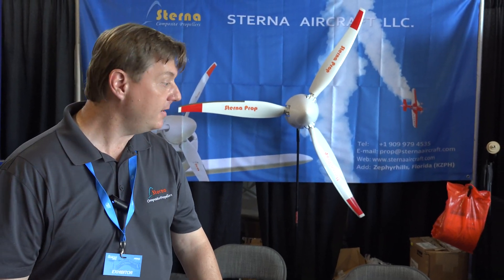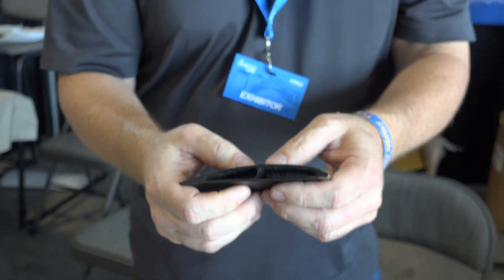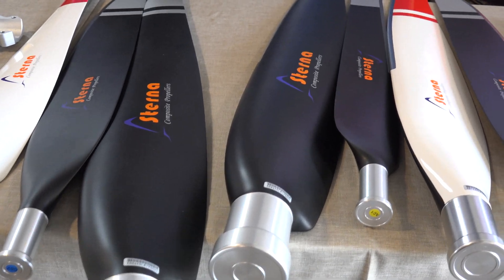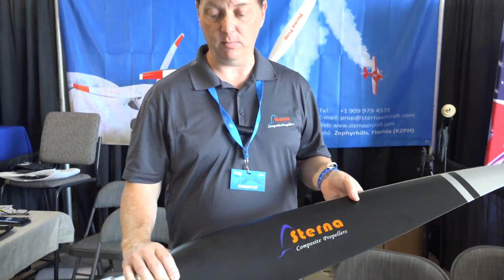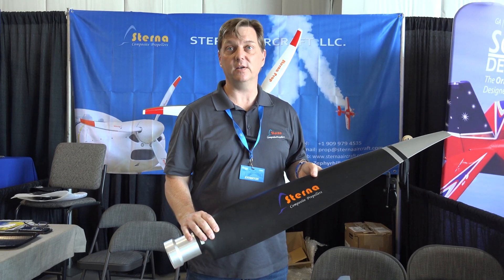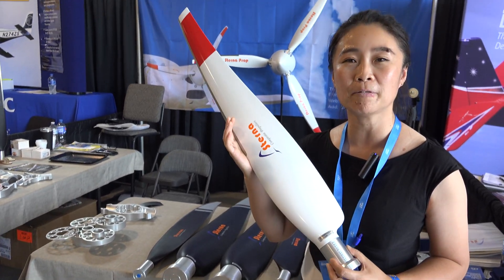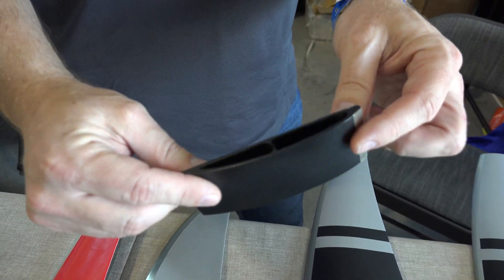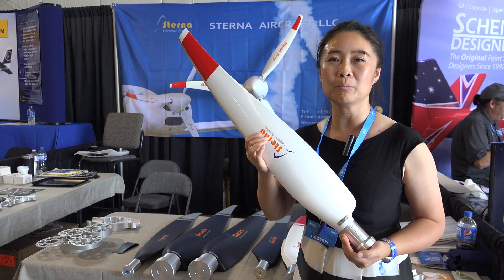Sterna Aircraft Propeller made from Carbon Fiber aka Composite - - Incredible Aircraft Technology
From the high tech Tic Tac UFO to were we were with wooden propellers less than a hundredd years ago.   Sterna Propellers manufacturers carbon fiber or composite props.   They do so for several aircraft and categories such as aviation, airboat, hovercraft and fan blades..  Truly remarkable engineering they have.